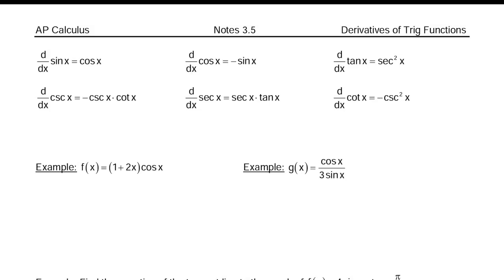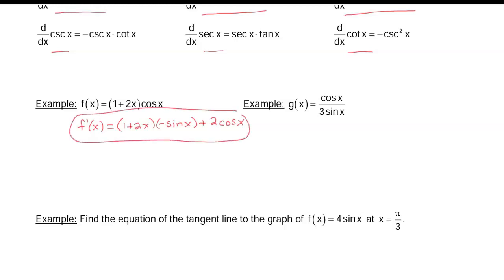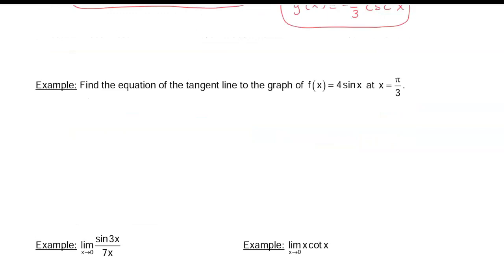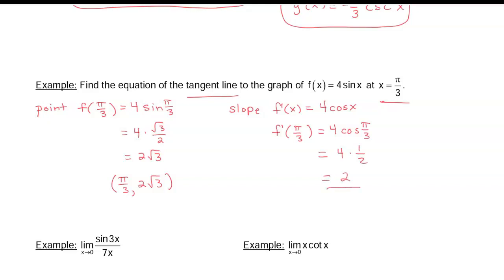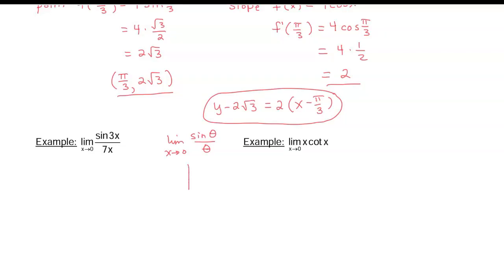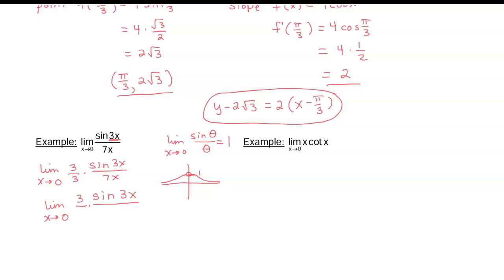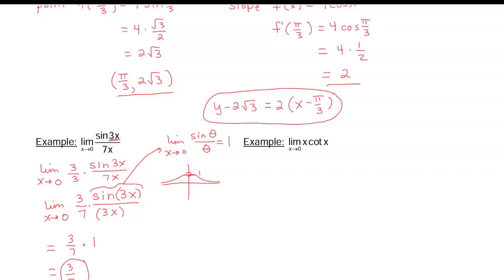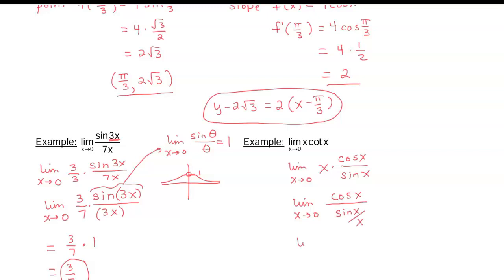Notes 3.5 Derivatives of Trig Functions